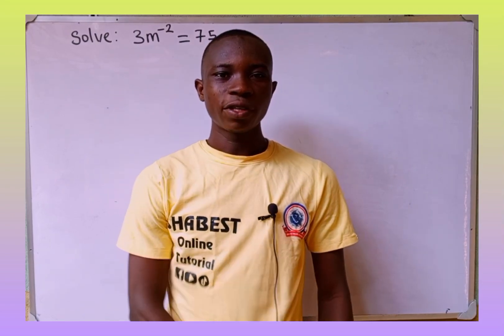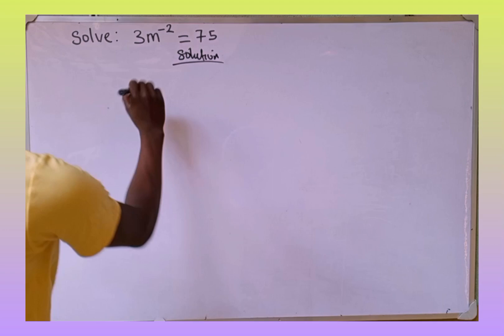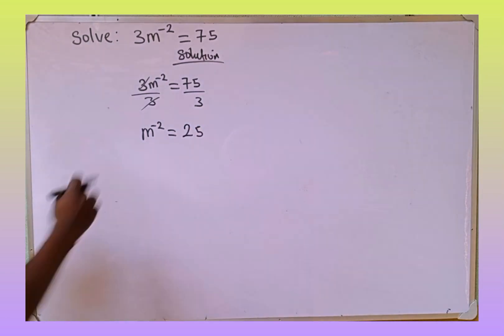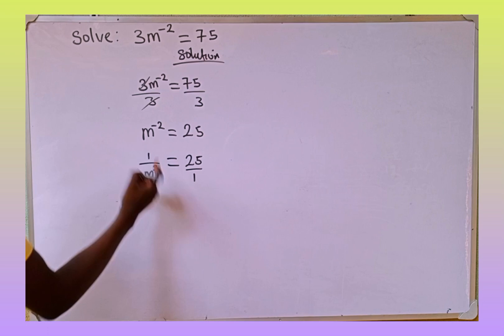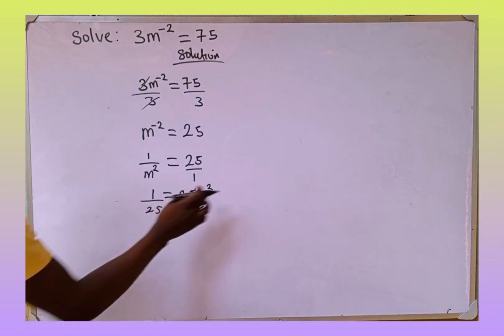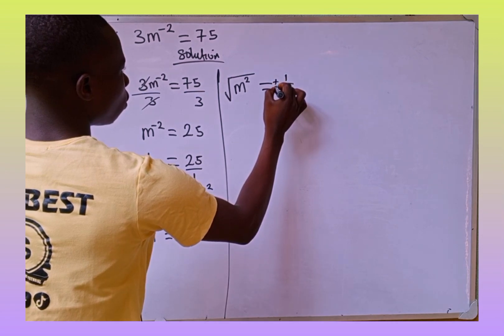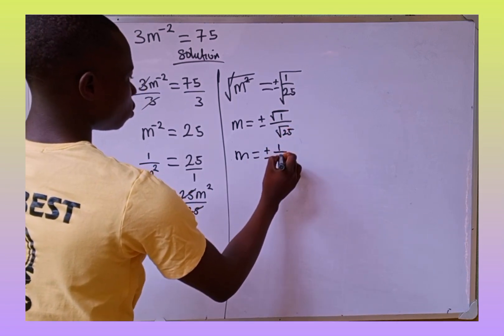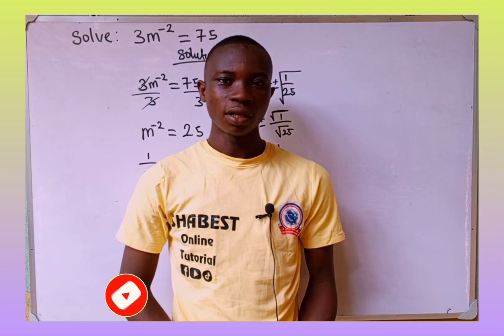Solve the Equation